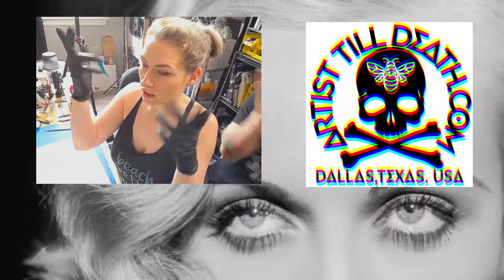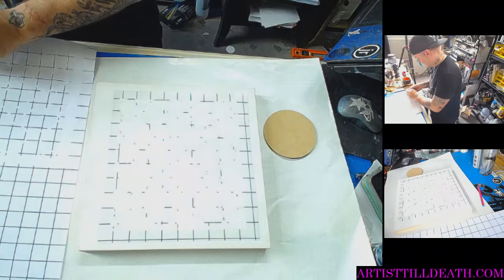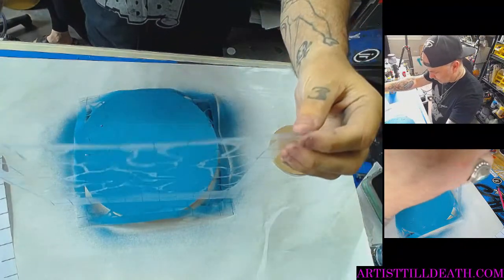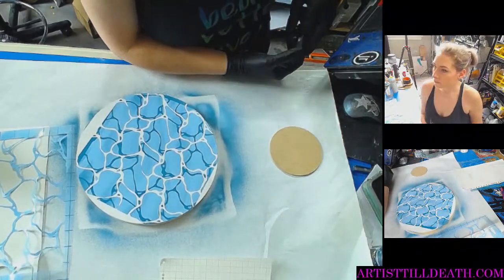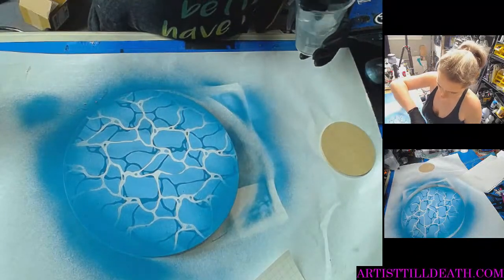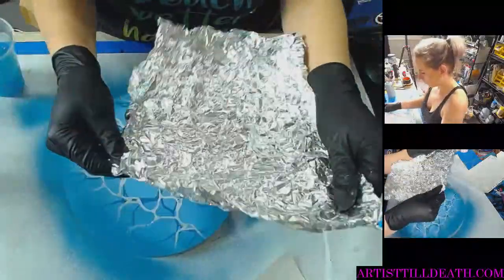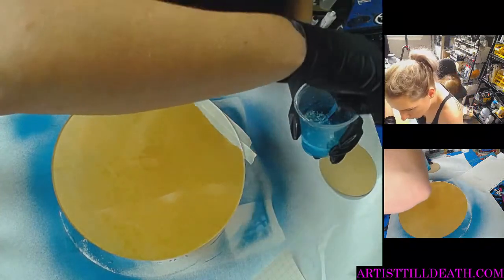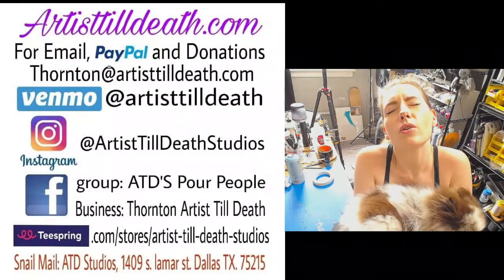Under Ocean Pattern Painting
Ocean Pour and live on TIKTOK.

all colors, resin and cradle boards can be found at artisttilldeath.com.  colors used are just resin chestnut paste, just resin caribbean blue paste, colour obsession rich gold paste and le'rez angel white

A 6 color Dirty Super Tilt Pour (resin)

Happy Arting!